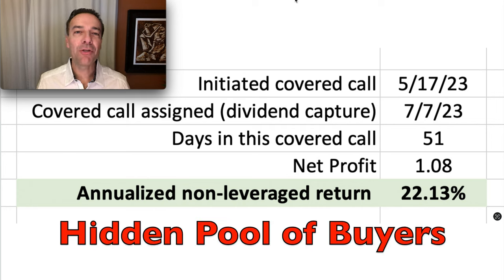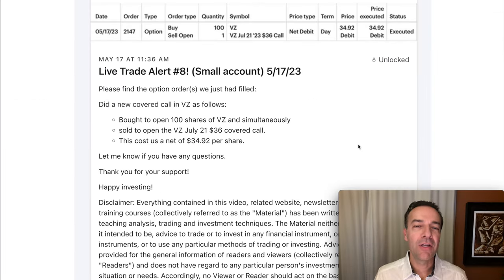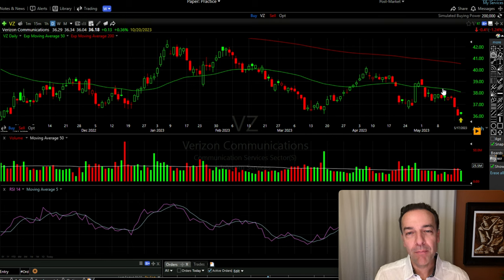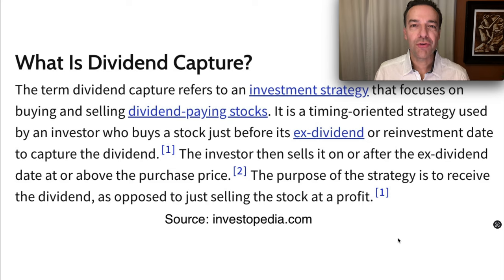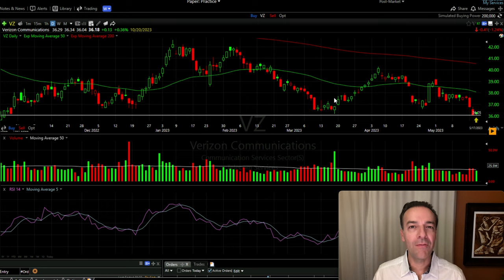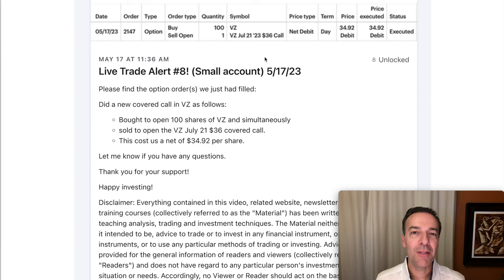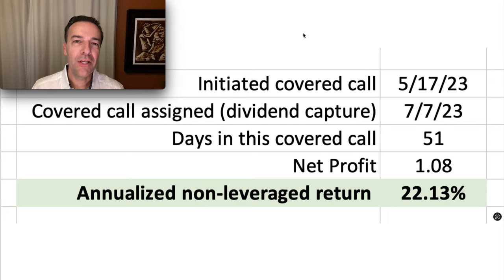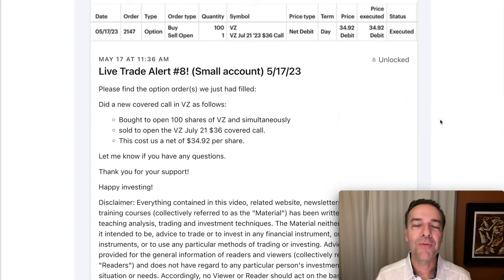I Secretly Found a Hidden Pool of Stock Buyers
Chapters
0:00 Intro
0:38 Trade setup in which we tapped into this hidden pool of buyers
1:17 Outcome of this covered call trade in which we sold our stock to this hidden pool of buyers
2:11 Chart setup for our covered call that we sold to this hidden pool of buyers
3:07 How to find stocks that have a hidden pool of buyers
3:52 2 important things to keep in mind when tapping into this hidden pool of stock buyers
4:41 5 steps to find stocks with a hidden pool of buyers

In this video I reveal a groundbreaking technique you can use to greatly improve the odds of winning you covered call trades by tapping into a hidden pool of buyers.
Learn how to leverage this pool of buyers on select optimal stocks, and strategically sell covered calls that attract early assignment from eager buyers.
Discover how we utilized this technique to achieve an impressive over 22% annualized return on a solid stock.

Happy investing!
Randy Perez